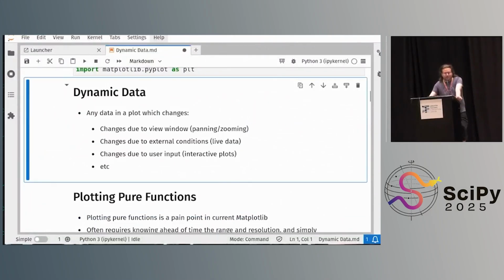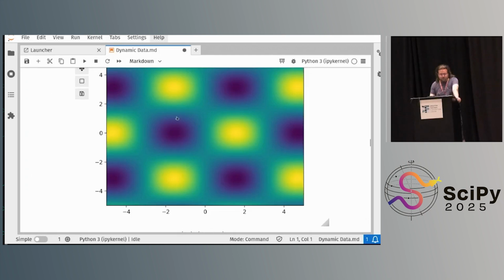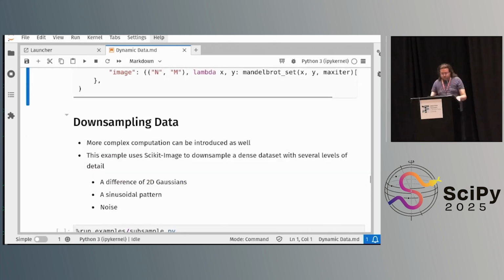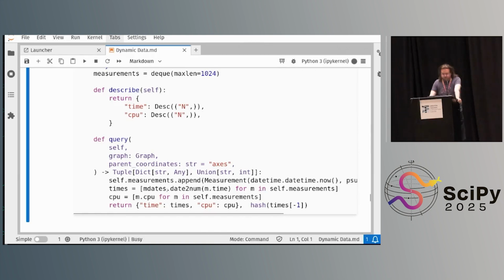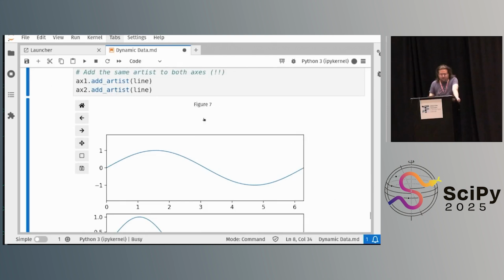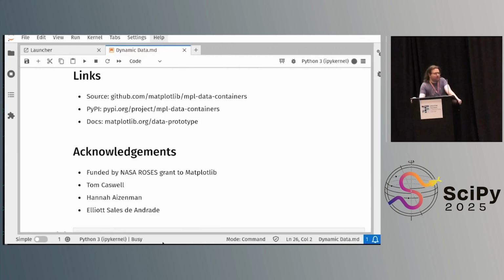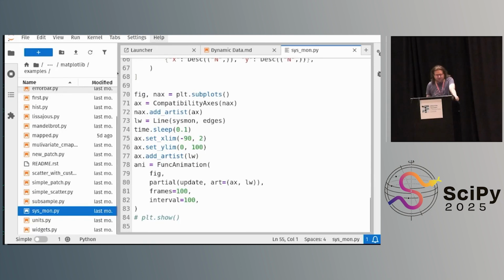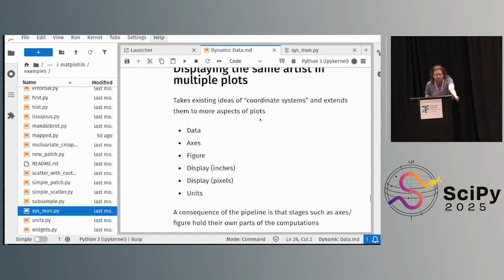Kyle Sunden - Dynamic Data with Matplotlib | SciPy 2025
Matplotlib is already a favorite plotting library for creating static data visualizations in Python.
Here, we discuss the development of a new DataContainer interface and accompanying transformation pipeline which enable easier dynamic data visualization in Matplotlib.
This improves the experience of plotting pure functions, automatically recomputing when you pan and zoom.
Data containers can ingest data from a variety of sources, including structured data such as Pandas Dataframes or Xarrays, up to live updating data from web services or databases.
The flexible transformation pipeline allows for control over how your data is encoded into a plot.